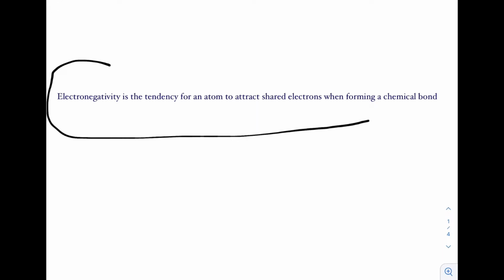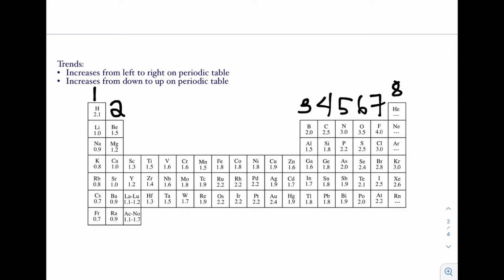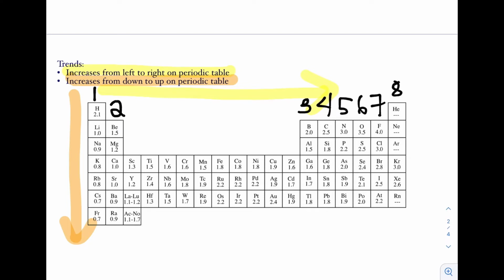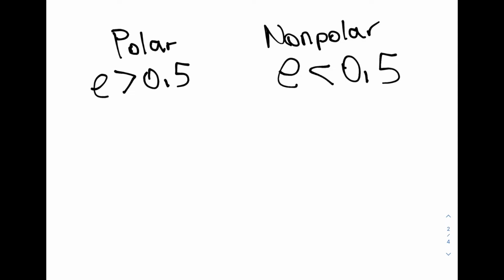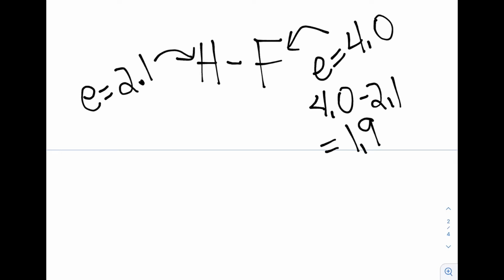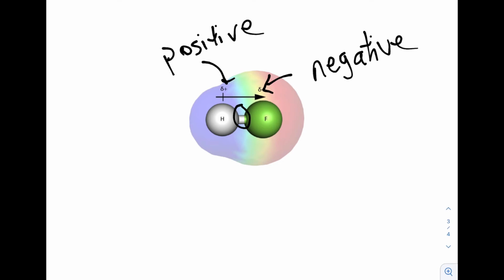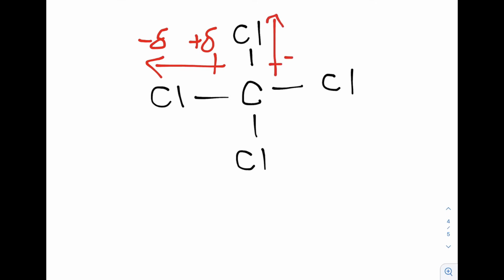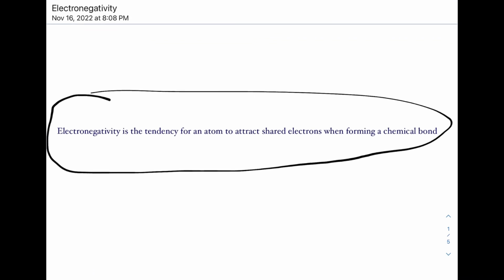Fundamentals of Electronegativity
Electronegativity is very important, so learn it